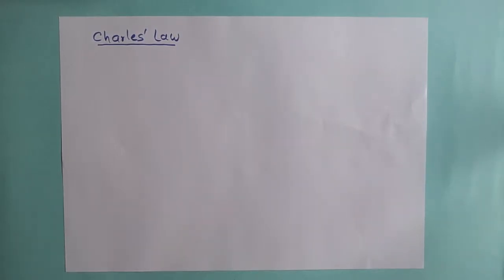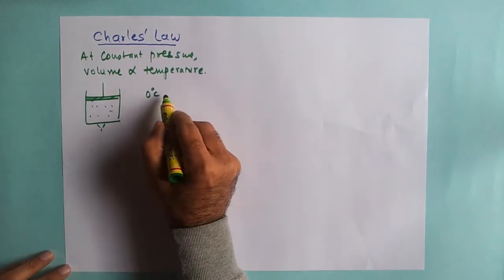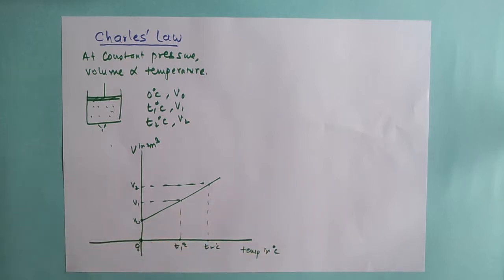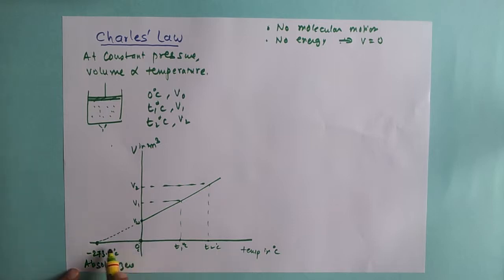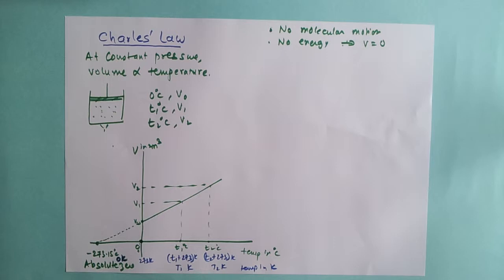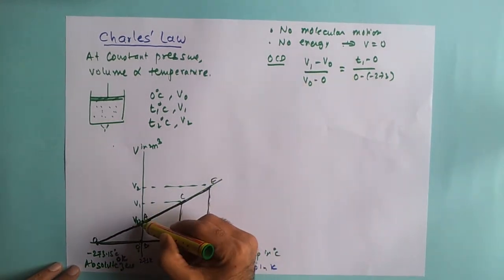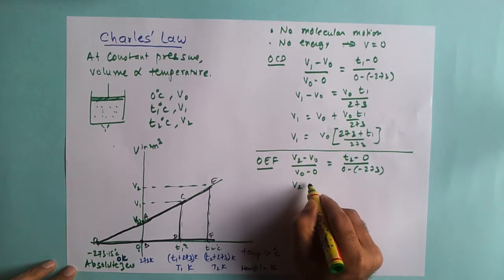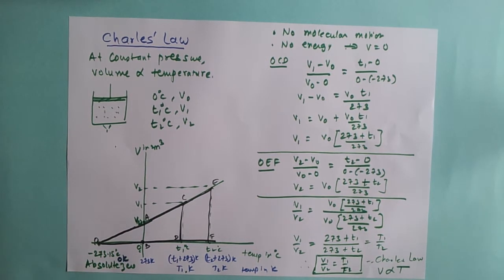2| Charles' Law Explained | Volume-Temperature Relationship | Gas Laws | Class 11 Physics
🌡️ CHARLES' LAW — UNDERSTANDING THE VOLUME-TEMPERATURE RELATIONSHIP

What happens to the volume of a gas when its temperature changes?

In this video, we continue our sequence on the important gas laws and explore CHARLES' LAW — the relationship between the volume and temperature of a fixed amount of gas at constant pressure.

Rather than simply memorising the equation, we focus on understanding the Physics behind the relationship.

In this video, we discuss:

• What is Charles' Law?
• The conditions under which Charles' Law applies
• Relationship between volume and temperature
• Why volume is directly proportional to absolute temperature
• The equation V/T = constant
• The relation V₁/T₁ = V₂/T₂
• Why temperature must be measured in Kelvin
• Physical interpretation of the volume-temperature relationship
• The V-T graph
• Why the graph extrapolates towards absolute zero
• Common mistakes while applying Charles' Law
• How to approach numerical problems based on Charles' Law

For a fixed amount of gas at constant pressure:

V ∝ T

or

V/T = constant

The important point is that the temperature must be expressed on the ABSOLUTE (Kelvin) scale.

📚 Class 11 Physics | Kinetic Theory & Gas Laws | Charles' Law

This is the SECOND video in our sequence on the important gas laws.

📌 In the previous video, we studied BOYLE'S LAW — the relationship between pressure and volume.

📌 In this video, we study the relationship between volume and temperature.

📌 The next video will continue the sequence with another important gas law.

Watching these videos in sequence will help you build a connected understanding of the gas laws rather than learning each equation in isolation.

This video is useful for students preparing for JEE, NEET, CBSE, ICSE and ISC Physics.

At No Fuss Physics, the focus is on understanding the Physics behind the equations rather than simply memorising formulas.